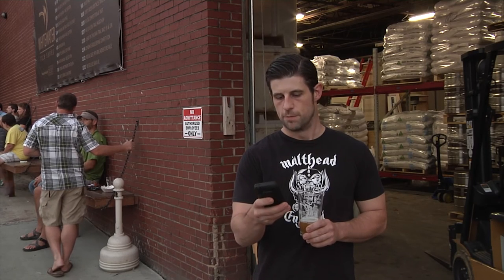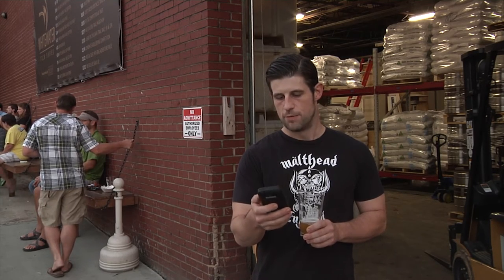NoDa Brewing Co. - Brewer's Tan - NoDable Release September 8, 2015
This week's NoDable was brewed to commemorate the end summer and all of its tropical flavors.  Brewer's Tan, an India Pale Ale coming in at 6.2% ABV, was brewed with one of our favorite summertime fruits - mango.  The simple grain bill allows the sweet, juicy flavors of the fruit to shine through while Simcoe, Chinook and Warrior hops provide a delicately piney balance.  Stop by the taproom Tuesday, September 8th, and enjoy summer while it lasts!